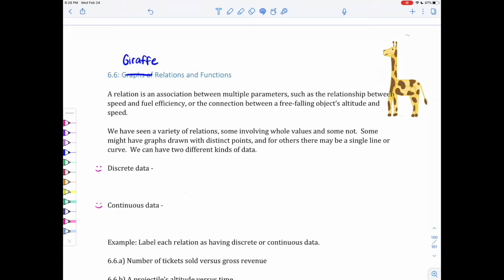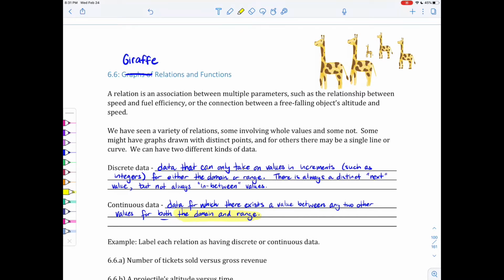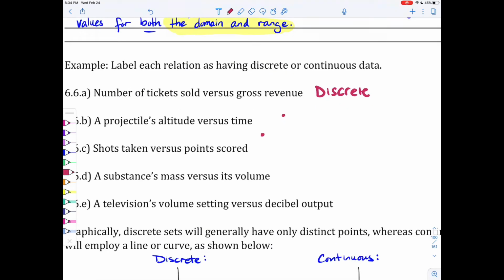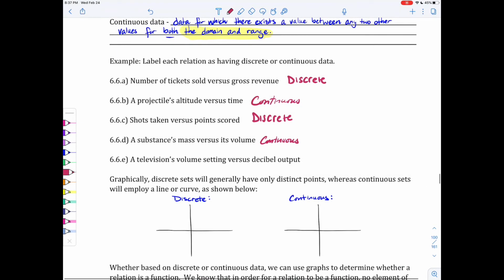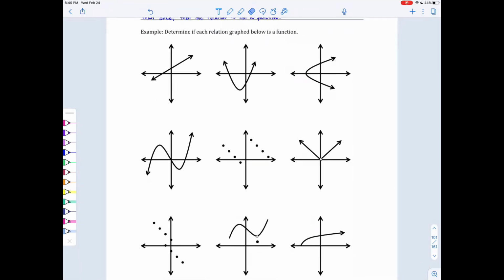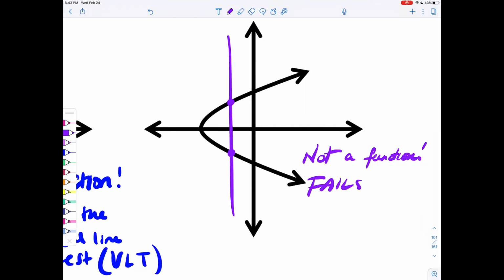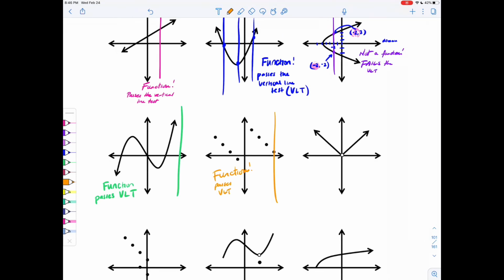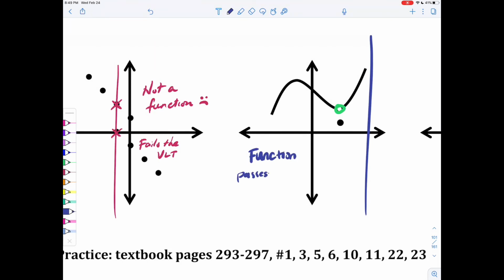MPC20S: Topic 6.6 - Graphs of Relations and Functions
MPC20S: Introduction to Applied and Pre-Calculus Mathematics
Topic 6: Relations and Graphs
Part 6: Graphs of Relations and Functions